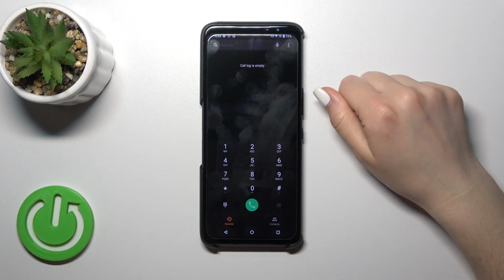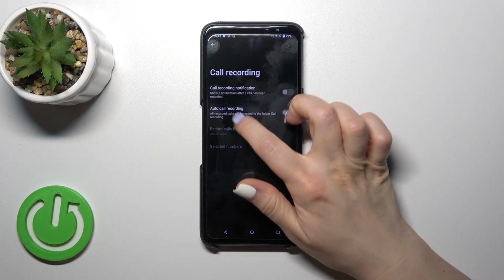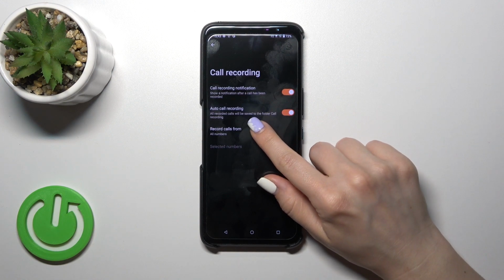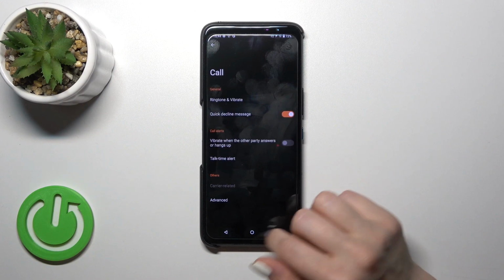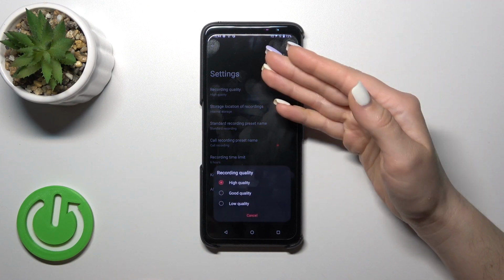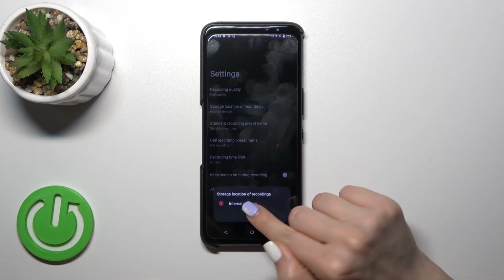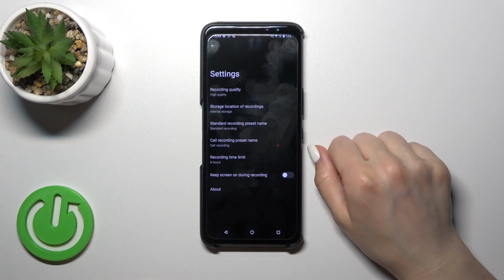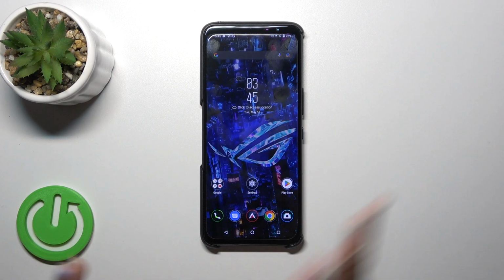How To Record Calls On Asus ROG Phone 6D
In this video tutorial, you will learn how to easily record calls on your Asus ROG Phone 6D. Whether you want to capture important conversations or keep a record of business calls, this guide will walk you through the process step by step. Discover the best call recording app for your device and learn how to enable and use it effectively. Stay informed and never miss important details with call recording on your Asus ROG Phone 6D.

Call recording tutorial for Asus ROG Phone 6D
Step-by-step guide for call recording on Asus ROG Phone 6D
Best call recording app for Asus ROG Phone 6D
Enable call recording on Asus ROG Phone 6D